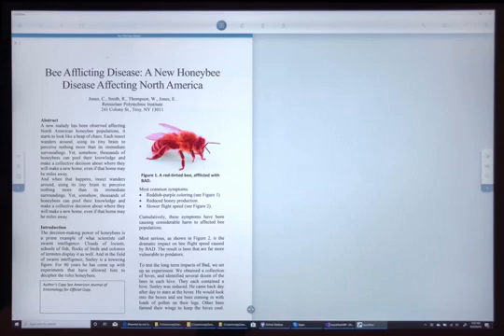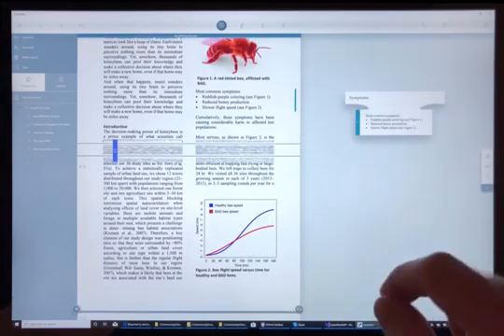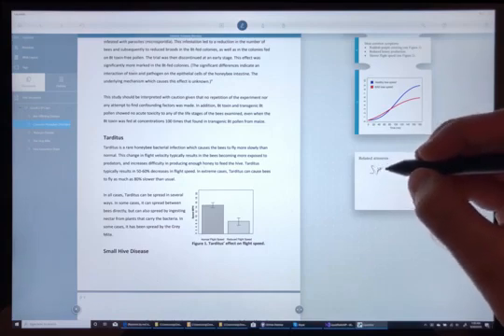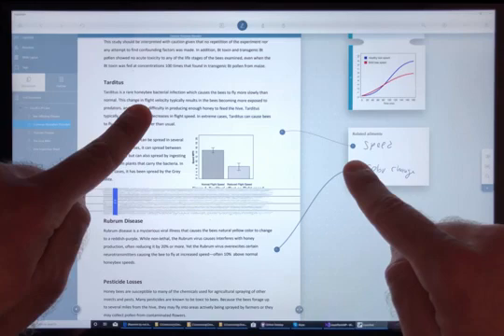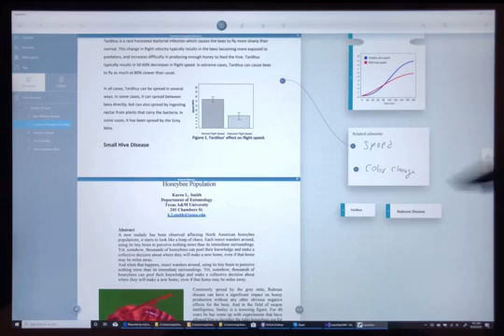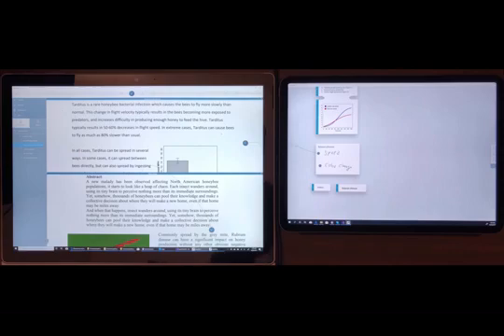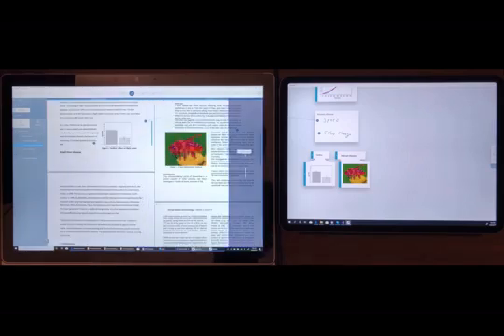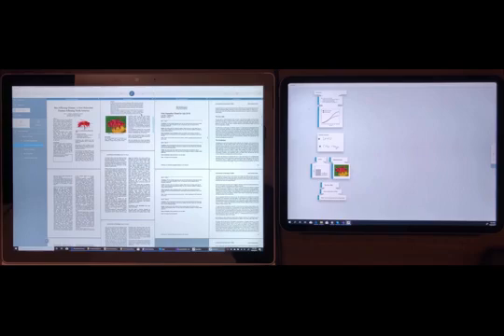Supercharge Your Productivity: LiquidText on Windows with Dual Monitors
Are you ready to elevate your document management and note-taking experience? Join us as we explore the powerful capabilities of LiquidText on Windows, specifically designed for multi-monitor setups. This innovative tool allows you to interact with your documents in a way that enhances comprehension and retention, making it an essential asset for students, researchers, and professionals alike.

In our latest demo, we showcase how LiquidText's intuitive interface can transform your workflow. With the ability to pull excerpts, annotate, and connect ideas seamlessly across multiple screens, you can create a dynamic workspace that fosters creativity and efficiency. Whether you’re analyzing complex texts or compiling research, LiquidText empowers you to visualize your thoughts and streamline your process.

Don’t miss out on this opportunity to see LiquidText in action! Watch the full demo to discover tips and tricks that will help you maximize your productivity and make the most of your multi-monitor setup.

📌 Buy from National Distributor:
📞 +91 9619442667